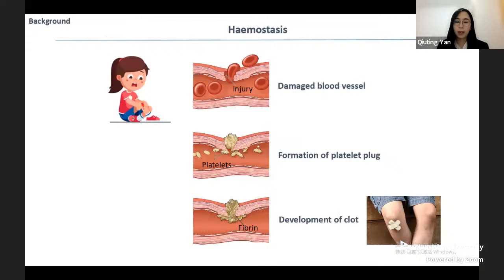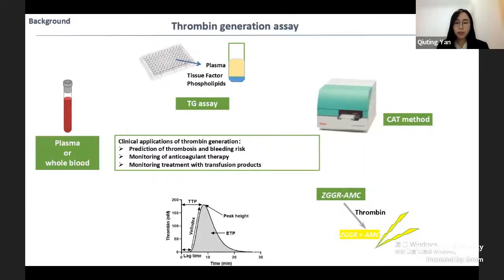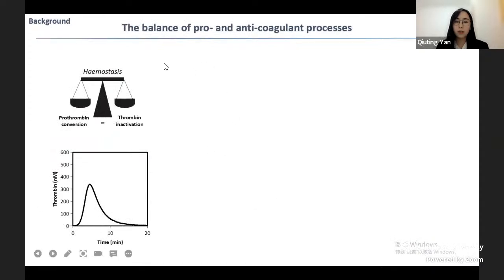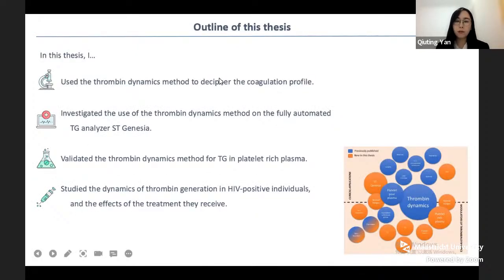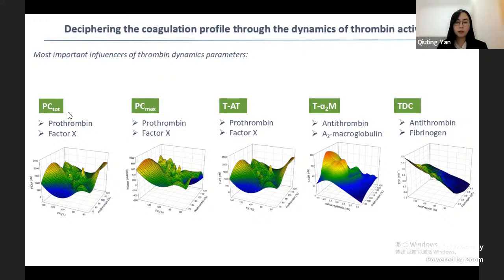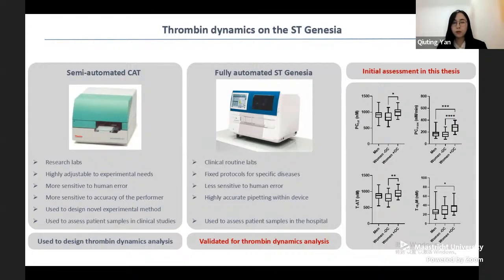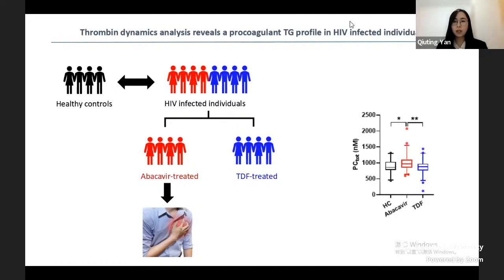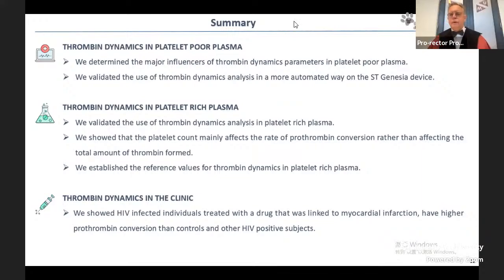Phd Defence of Qiuting Yan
Phd Defence Qiuting Yan
who will defend his thesis in the Faculty of Health, Medicine and Life-Sciences, at Maastricht University, with the title:

The dynamics of thrombin generation